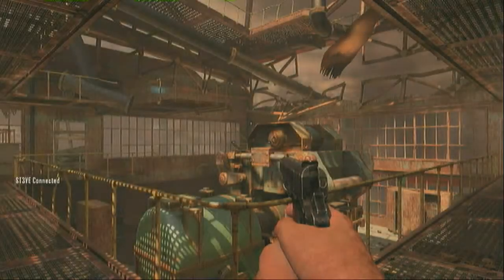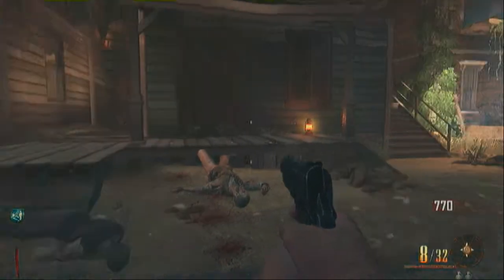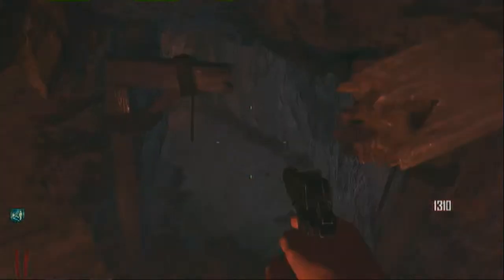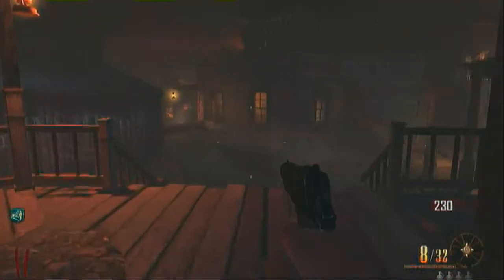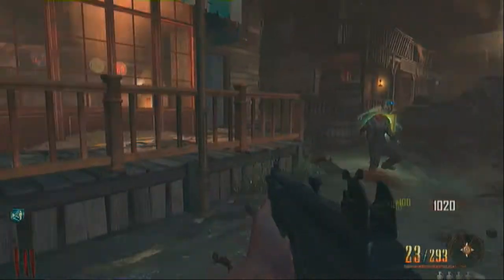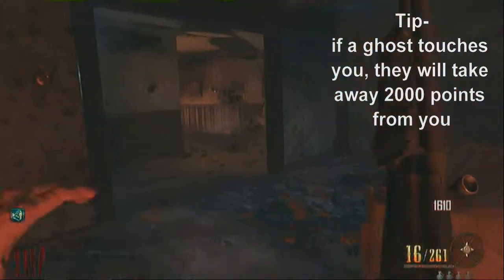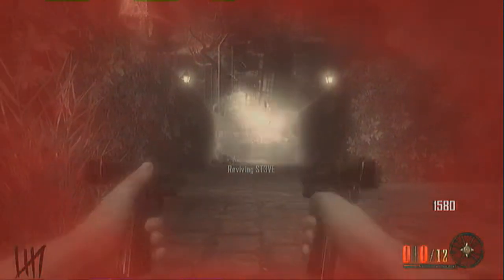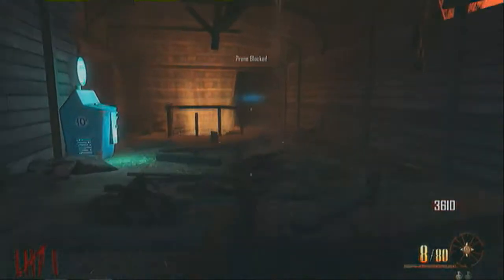CoD Black Ops 2 - 'Ectoplasmic Residue' & 'When the Revolution Comes' Achievement Guides (Zombies)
A two in one achievement guide for 'Ectoplasmic Residue' & 'When the Revolution Comes' for the zombies map 'Buried'

Written step by step tutorial:

1.get quick revive + Chalk (remington)
2.release the big guy
3.get a decent gun
4.get booze (cheap way)
5. clear path to other side of map
6.turn on power
7.open saloon door (optional)
8.get another booze
9.clear path to mansion
10.get booze again
11.leave one undamaged zombie
12. break fountain infront of mansion
13.open mansion door
14.go through mansion
15.kill all the ghosts for free perk
16.get achievement "Ectoplasmic Residue"
17. break fountain in maze with 4 grenades
(one at a time) or with a ray gun
18.jump into whirlpoop
19.get achievement "When the Revolution Comes"